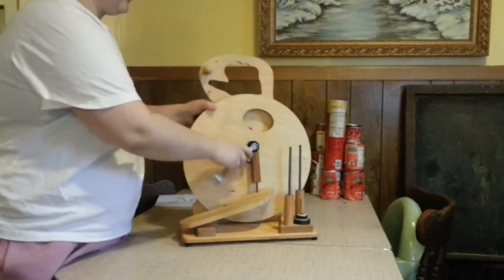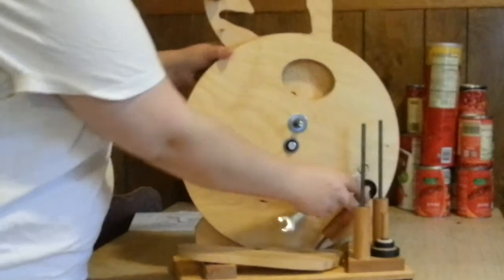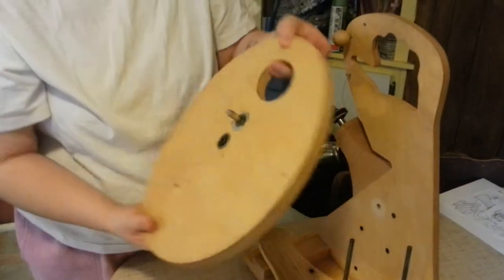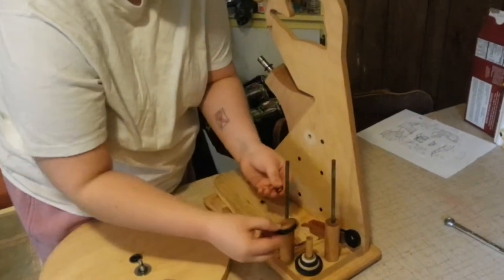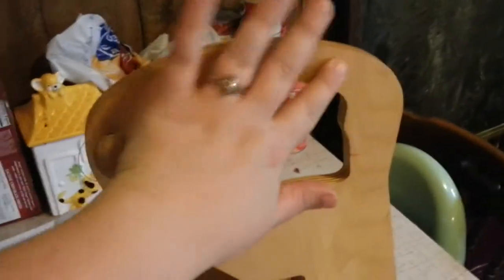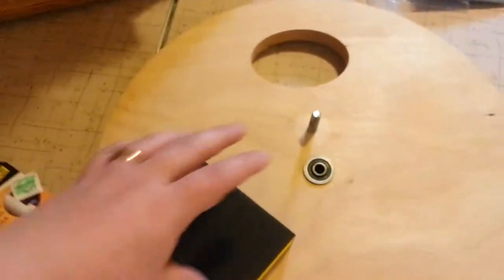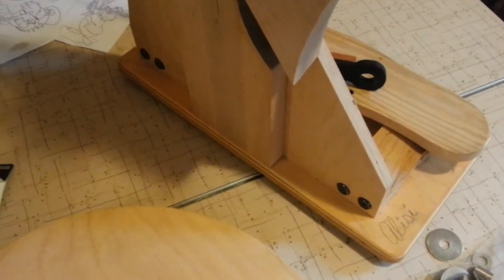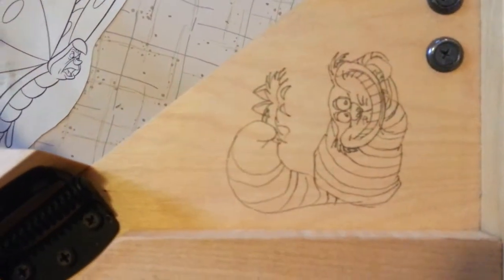Disassembly of my hitchhiker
Getting it ready for painting